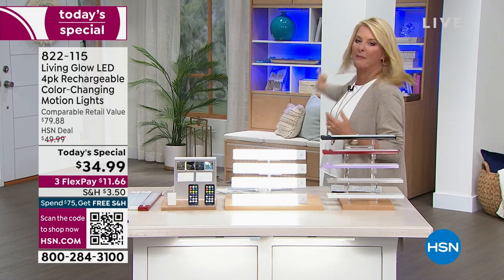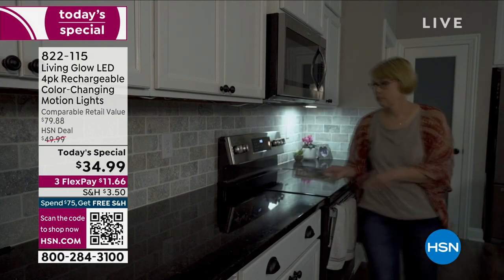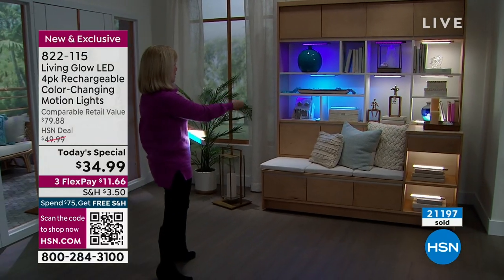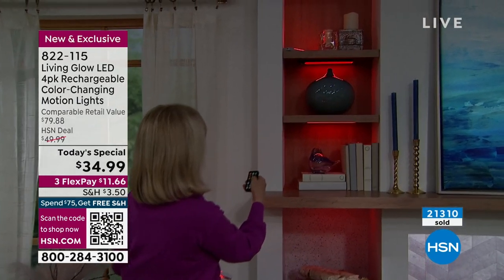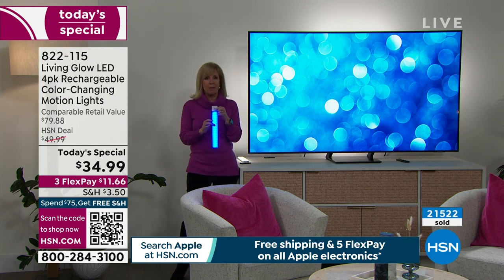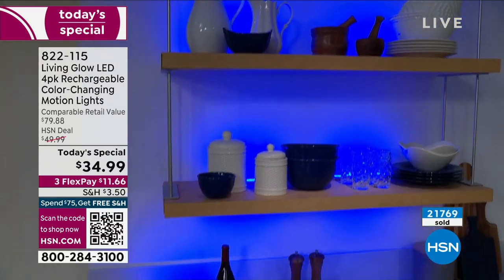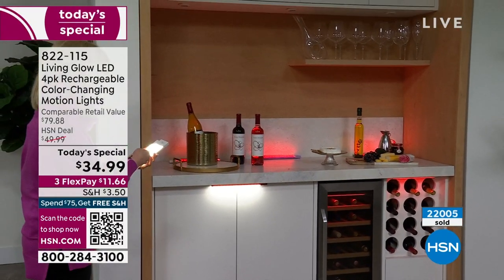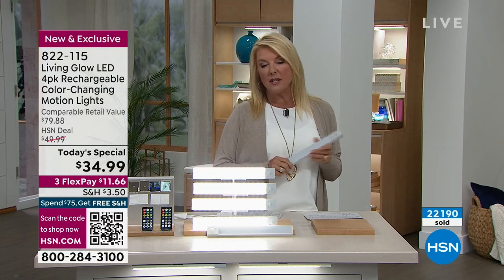Living Glow 4pack Rechargeable ColorChanging LED Motion ...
Living Glow 4pack Rechargeable ColorChanging LED Motion Lights
These rechargeable motion sensor lights are slim, lightweight and easy to install. Use them under cabinets or in bedrooms, closets, workshops, garages  almost anywhere you want accent lighting. Recharging is simple with a USB wall charger. With no need for replacement alkaline batteries, you'll save money.

    4 Under cabinet light bars
    4 Mounting brackets
    Power cord
    UL approved power plug adapter 2000MA
    4 Sticker mounting pads
    2 Color coded remotes

    In motion sensor mode, unit will shut off after approximately 90 seconds after no motion is detected to save battery life. Motion mode will only be in white light setting. RGB mode can only be used in always on mode
    Motion mode will only be in white light setting. RGB mode can only be used in always on mode.
    Motion detection must be set on AUTO setting with selector switch on light.
    Default setting 60% brightness (Memory function will remember set brightness, however if turned off using remote, brightness will default back to 60%)